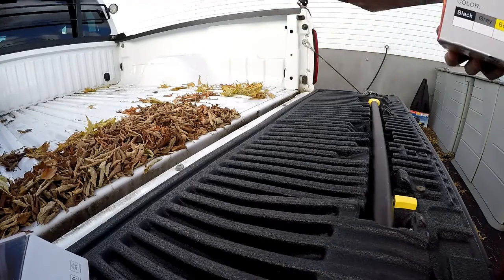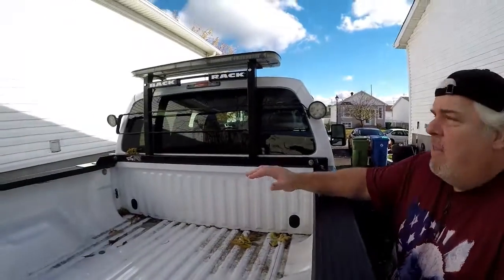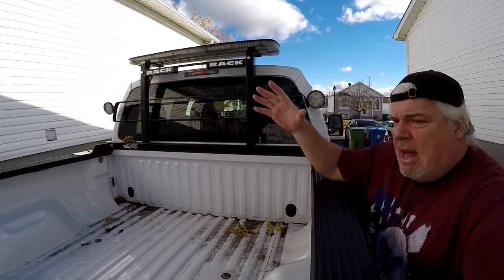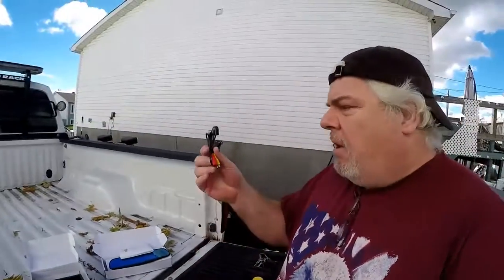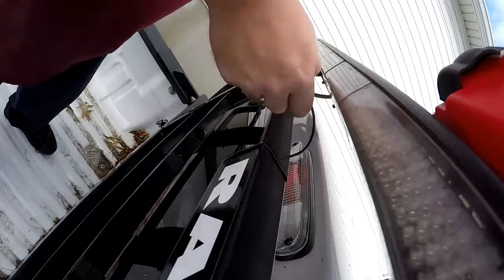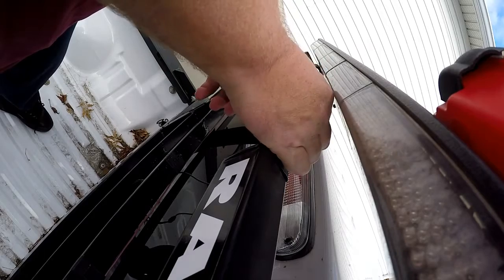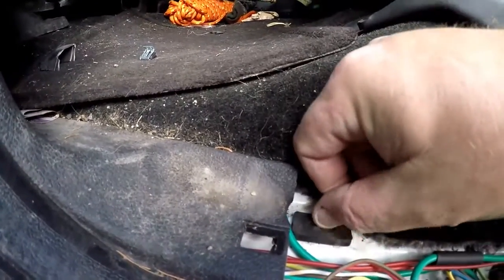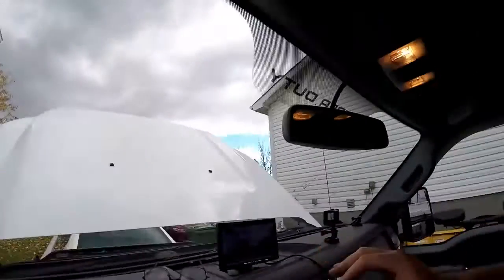The Plow Guys. Backup camera install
F250 Super Duty Snow Plow, Fisher snow plow, The plow guys, Installing a backup camera in the plow truck. Not sure how it will work out. The whole idea is to gain an advantage over stupid. Not everyone pays any mind to flashing lights and back up alarms.